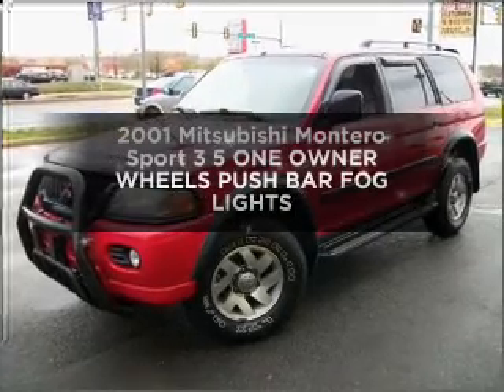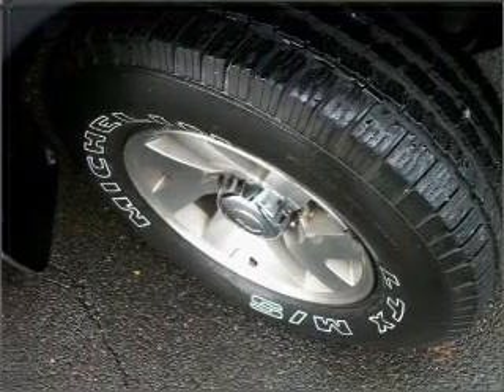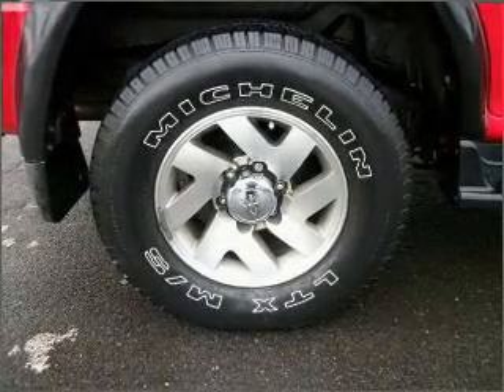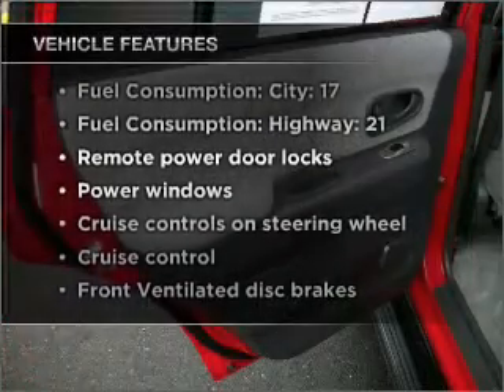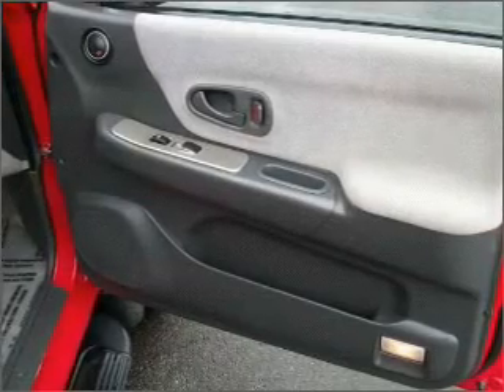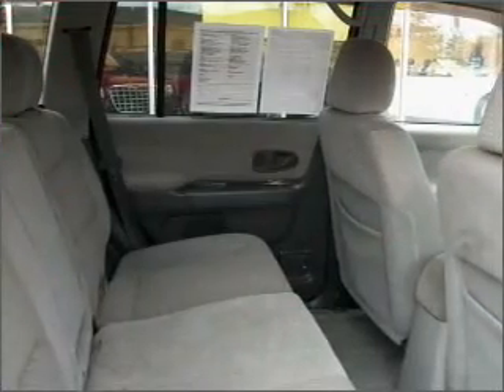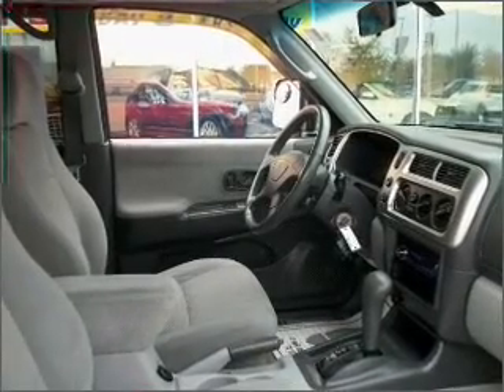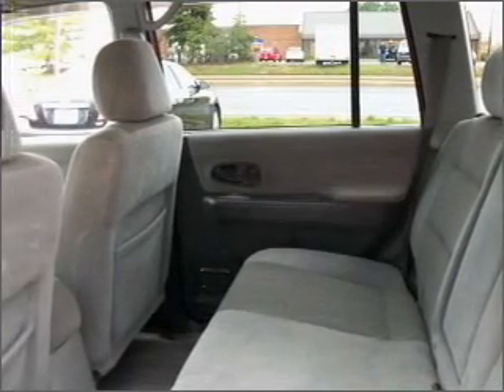2001 Mitsubishi Montero Sport - Manassas Va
Year: 2001
Make: Mitsubishi
Model: Montero Sport
Trim: 3 5 ONE OWNER WHEELS PUSH BAR FOG LIGHTS
Engine: 3.5 liter 6 cylinder 24 valve
Transmission: 4-Speed Automatic
Color: Phoenix Red
Mileage: 121895
Address:
9010 Liberia Avenue